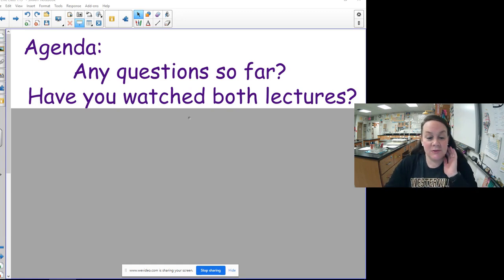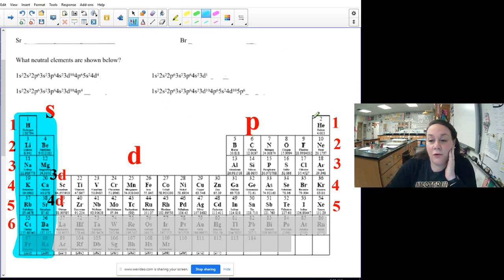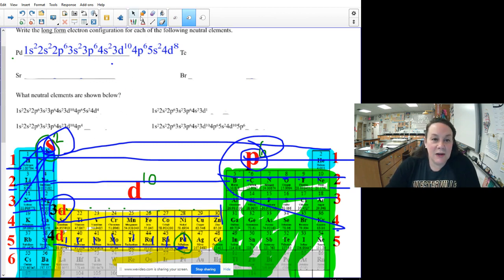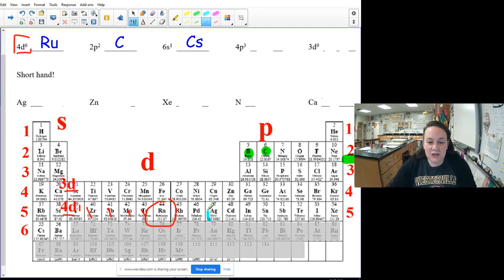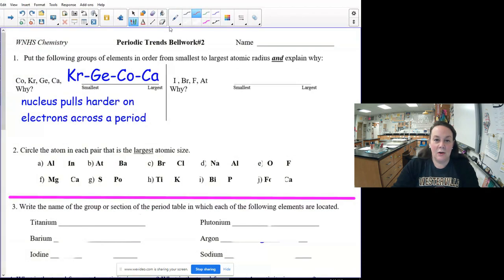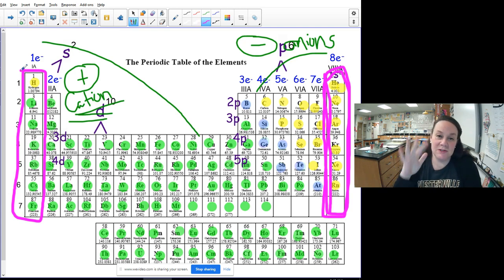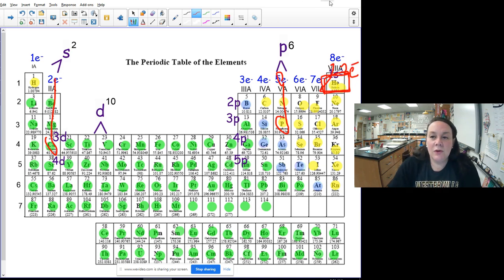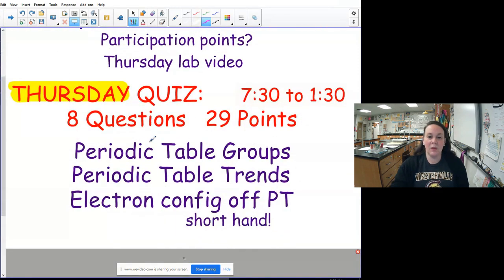HONORS 1.13 Live Class